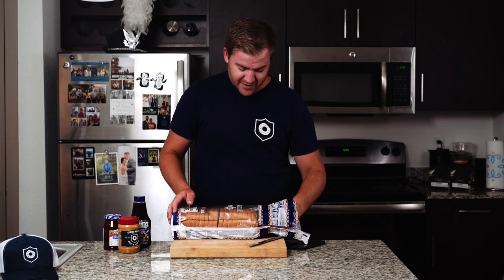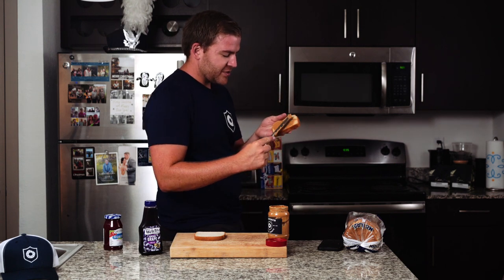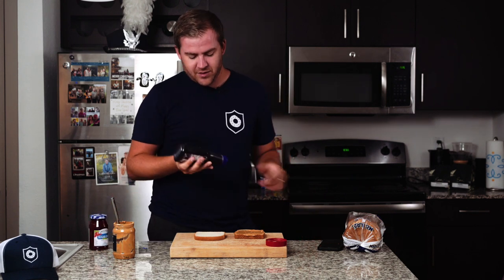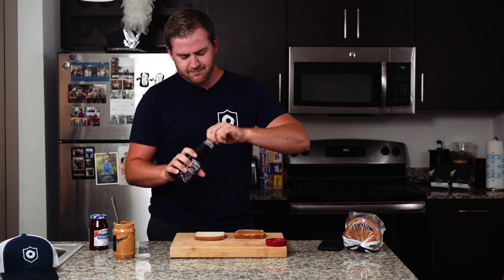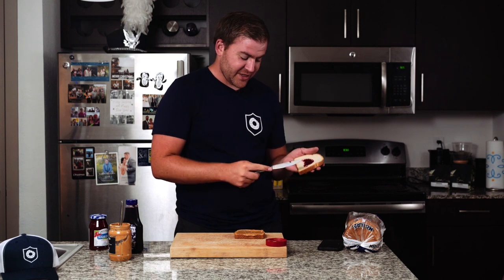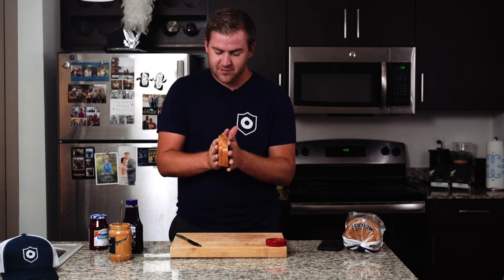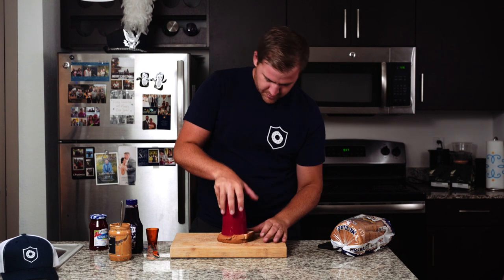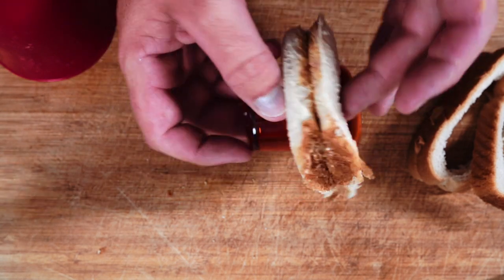Cooking with Couchmen: Episode 1 - PB & J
Welcome to episode 1 of cooking with Couchmen. Today we bring you a drum corps classic: The PB & J. Since we're debuting this series on National Donut Day, we're bringing a Couchmen twist to it as well